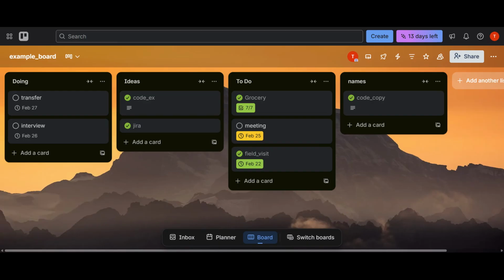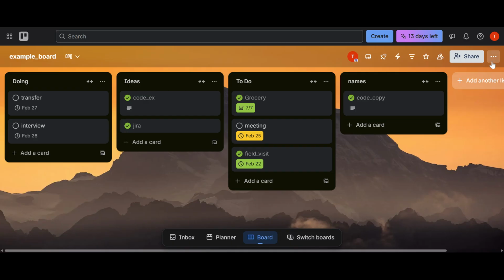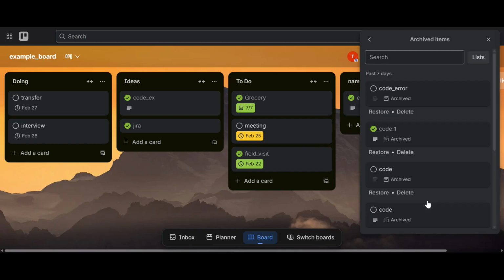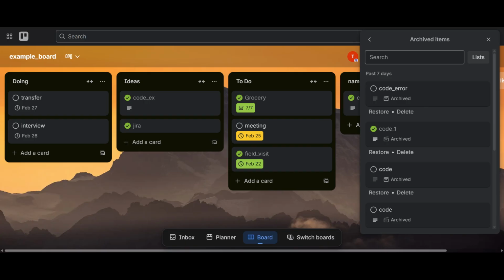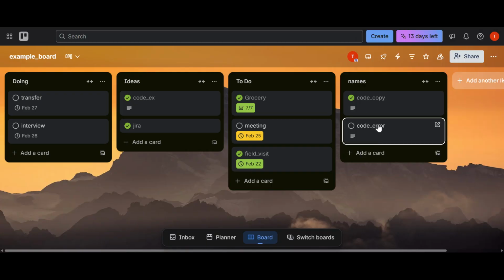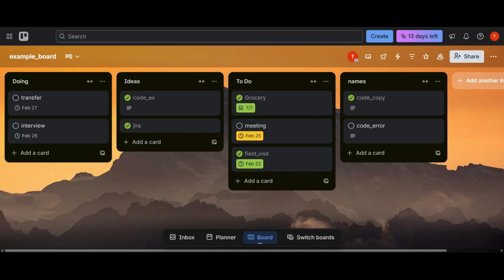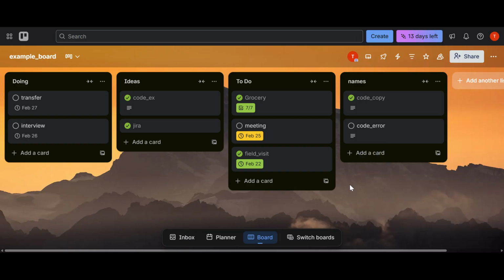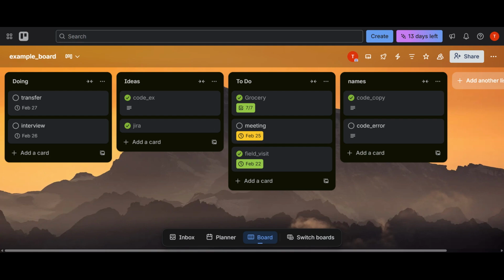How To Restore Archived Lists On Trello (2026 Easy Guide)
Learn how to restore archived lists on Trello in just a few clicks. This step-by-step tutorial shows you exactly where to find archived items and how to bring your lists back safely.

Timestamps:
0:00 Introduction
0:36 Go To Your Trello Board
1:05 Open Archived Items
1:44 Locate Archived Lists
2:18 Restore Your List
2:52 Delete Option Explained